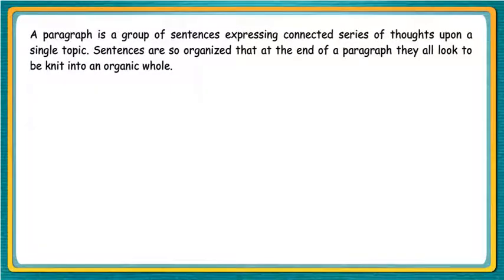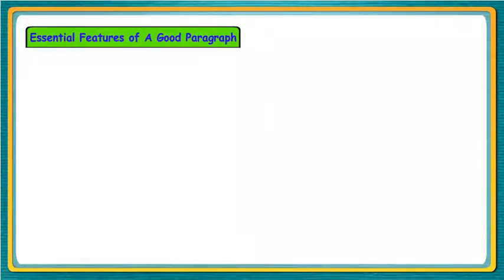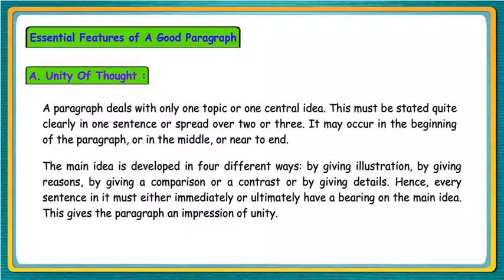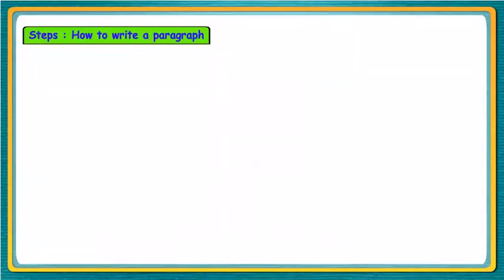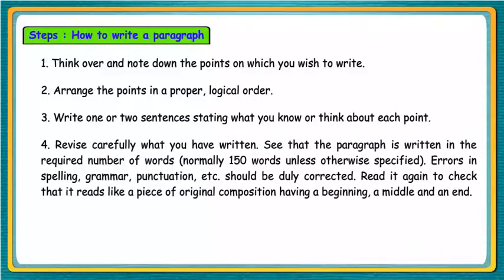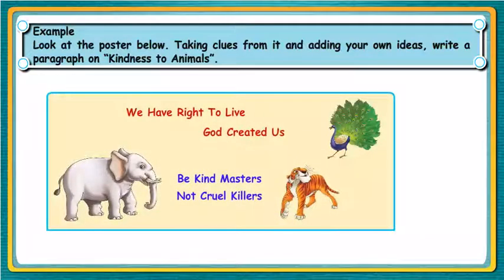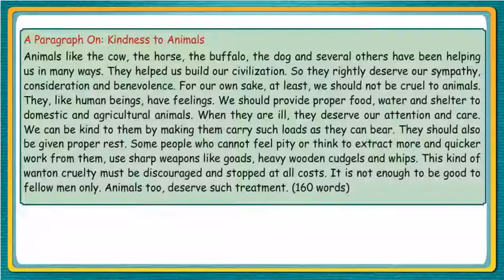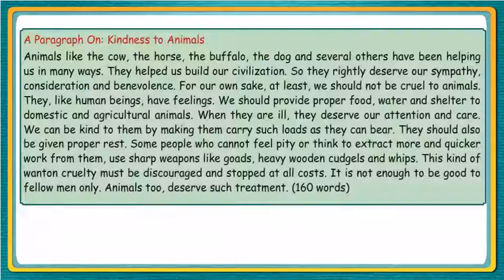English Grammar Part-8 Chapter-30